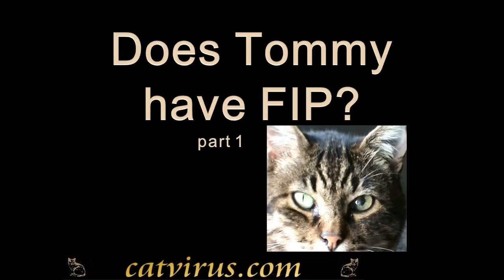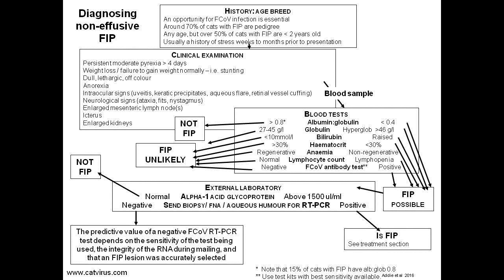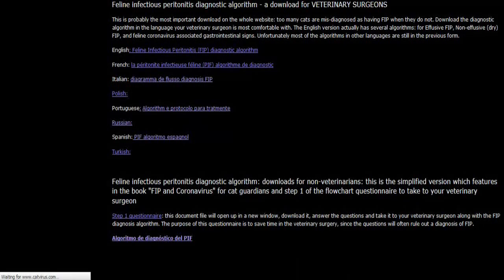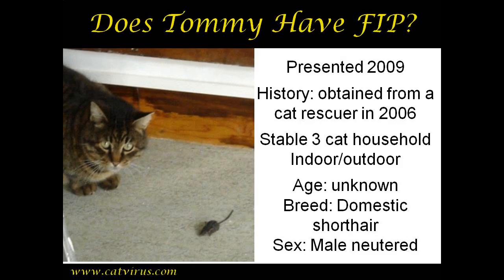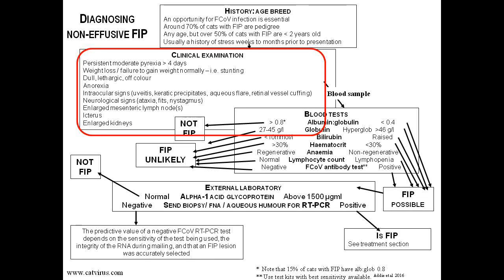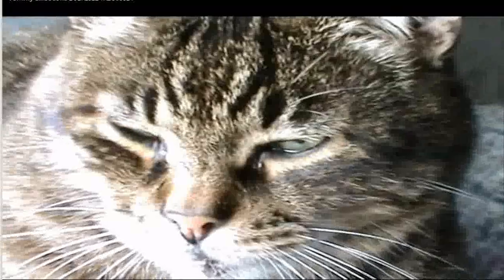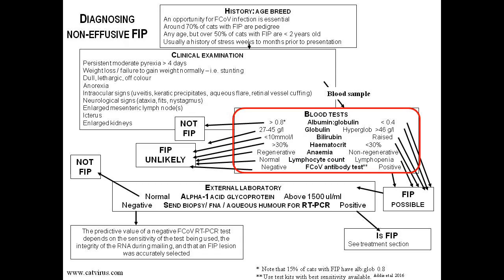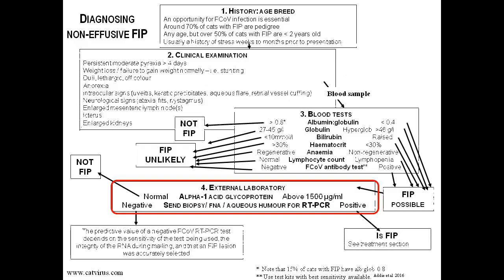Educational video series for veterinarians: Does Tommy Have FIP. Part 1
This video is the first of a 5-part, interactive series of educational videos on Feline Infectious Peritonitis. The series is intended for post-graduate veterinarians looking for continuing education and is also suitable for veterinary undergraduates.

Feline infectious peritonitis is a lethal infection of cats and getting the diagnosis correct is vital for your patient: in the first of these videos you will be presented with a case to work through. The next videos will reveal the answers to the questions posed in the first video.

To get the most from this video it is recommended to work through the FIP diagnosis algorithm and come to your own conclusions, then put your diagnosis and list of differential diagnoses or comment below the video: I welcome your feedback.

Catvirus.com veterinary subscribers have access to a full set of notes to accompany the videos, and to certain videos which are not in the public domain: you can become a veterinary subscriber
If you are a prosperous veterinarian, I’d very much appreciate financial support to enable me to make more videos like these:  please become a subscriber or send a one-off donation to EndFIP[at]catvirus.com (e.g. by Paypal, or Amazon voucher).
I am very much aware that veterinary surgeons are often not well paid; therefore these videos are free for all veterinary surgeons and veterinary students.

1.  Please support me in making more education videos by becoming a subscriber
2.  Check out my book for cat guardians “FIP and Coronavirus”
3.  Get healthy, lose weight - eat more vegetables: find my recipes in “Protein Rich Soup” book
7.  My blogs can be found on Steemit
10. Facebook group for cat guardians